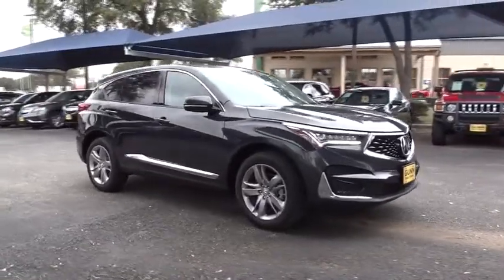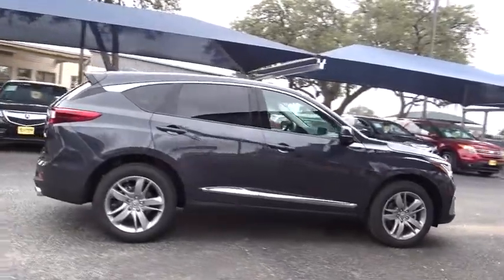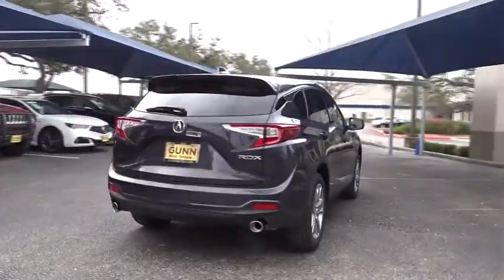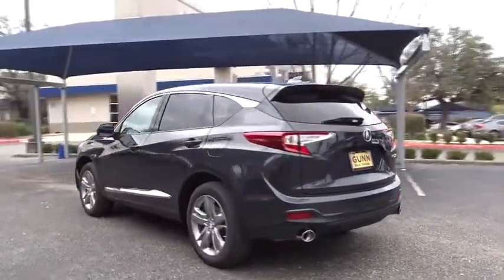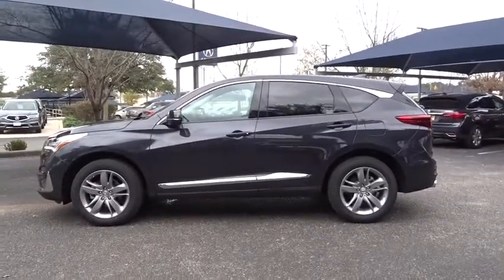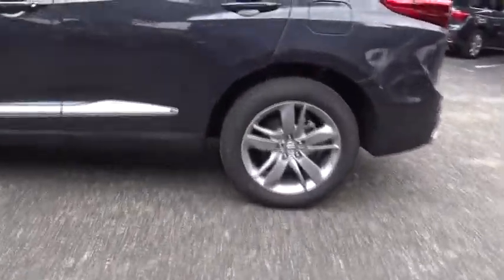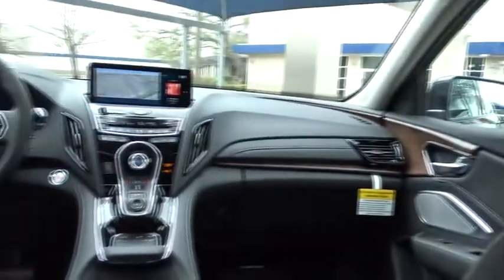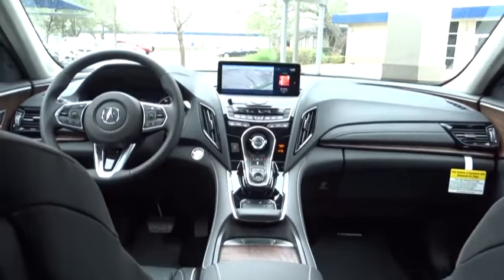2019 Acura RDX San Antonio, Austin, Houston, Dallas, Boerne, TX A91186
2019 Acura RDX
2019 Acura RDX w/Advance Pkg - Stock#: A91186 - VIN#: 5J8TC1H7XKL017273

Gunn Acura
11911 IH 10 W

The 2019 Acura RDX is one bold statement. The striking diamond pentagon grille adds to the sportiness and sleekness of the all-new front fascia and the latest version of Jewel eye LED headlights. Not to mention the dynamic look of the rear  round exposed dual exhaust finishers and LED taillights. You can also create a more open and air feeling to the cabin with the available power moonroof. No matter the situation, the RDX makes every drive a fun one, with super-handling all wheel drive and sophisticated new chassis, plus adaptive damper system and power steering. Go from the everyday to the full sport experience  all at the turn of a dial. The Integrated Dynamics System, standard on the RDX, delivers four dynamic drive modes to match the mood youre in  Comfort, Snow, Sport and Sport+. Under the hood, you have two options of engines  2.0L front wheel drive and 2.0L SH-AWD. The RDX connects you to more than just the road, with technology features including a true touchpad interface, premium surround-sound audio system and Apple CarPlay compatibility. Youll also find a comprehensive suite of safety features such as collision mitigation system, adaptive cruise control, lane keeping assist, road departure mitigation, forward collision warning system, multi-view camera and blind spot information system. The 2019 Acura RDX is redefining the SUV.